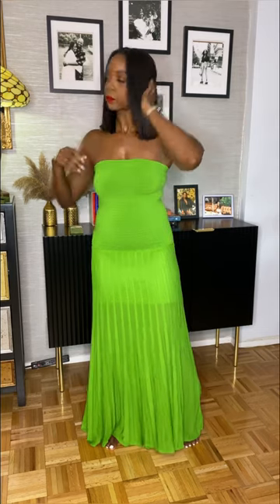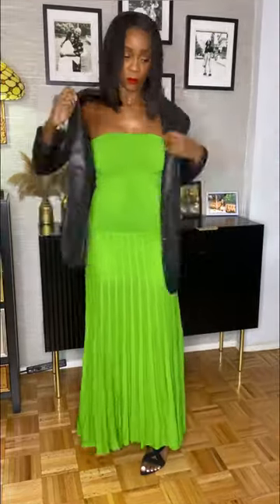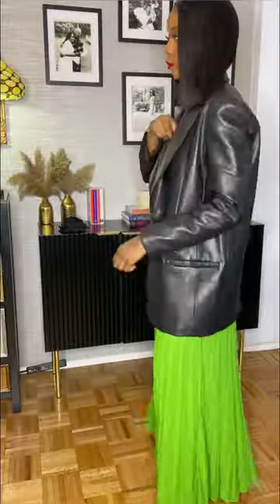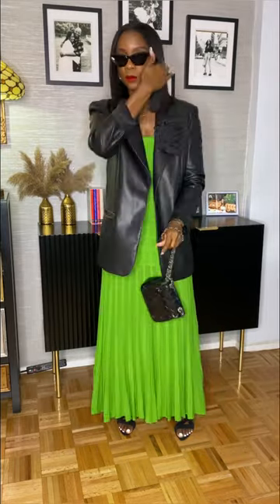GRWM: Let’s Get Dressed For The Alice & Olivia Presentation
COS Dress- sold out

Bottega Cat Eye Sunglasses

Faux leather blazer